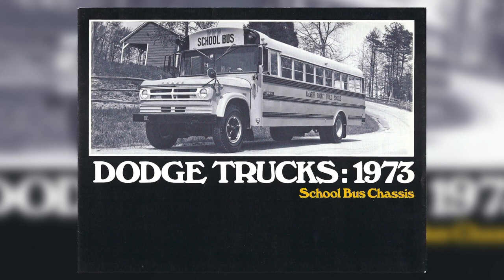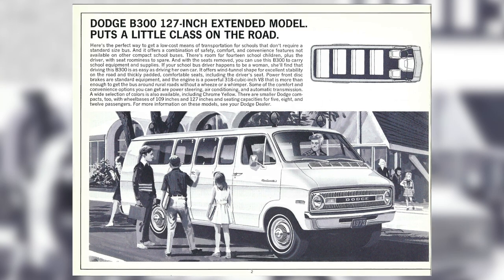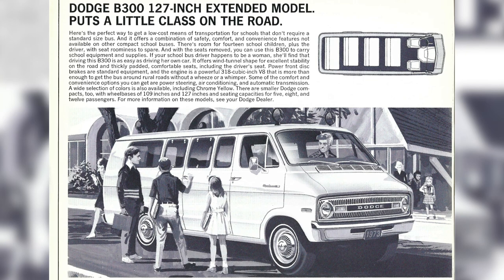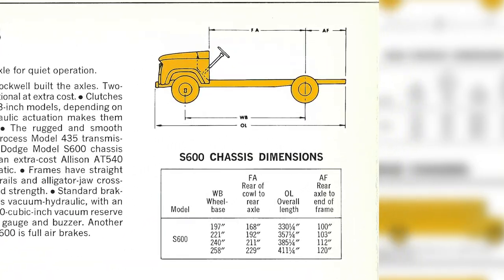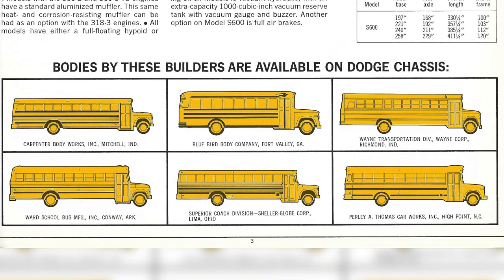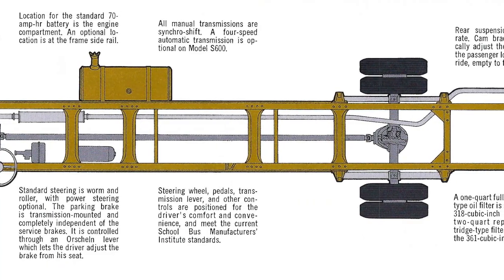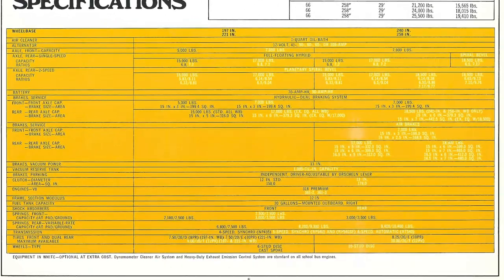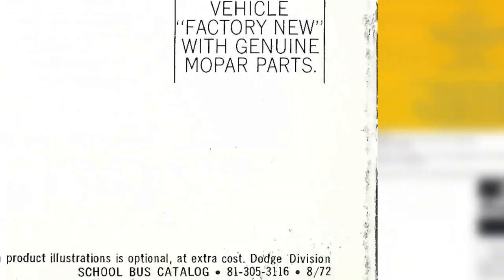1973 Dodge School Bus Chassis Brochure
yea

saftlinerc2#9659

Music Used in Video:
Song: Sights
Hey, I'm Cameron! I've been a school bus enthusiast for as long as I can remember, and that's the main focus of my channel! I've been making school bus videos for over 10 years, and I have been making videos on all sorts of topics pertaining to school buses - my thoughts on new bus releases, showing off my personal school bus memorabilia collection, giving history on specific buses, showing off real life school buses, and everything else in between. Whether you're a fellow enthusiast, a driver, or just happened to stumble across my videos, I'd love to have you join me!